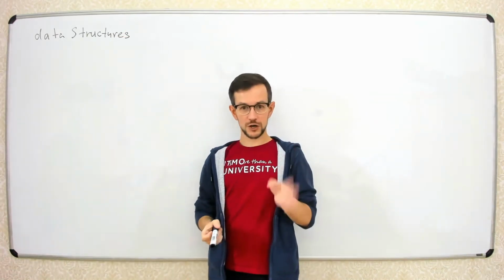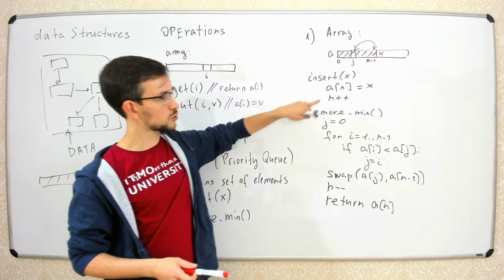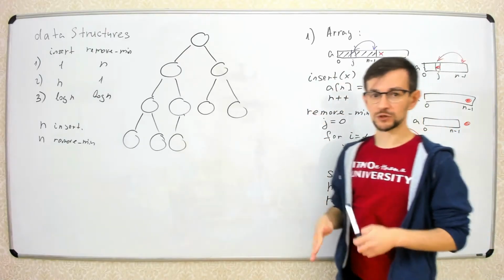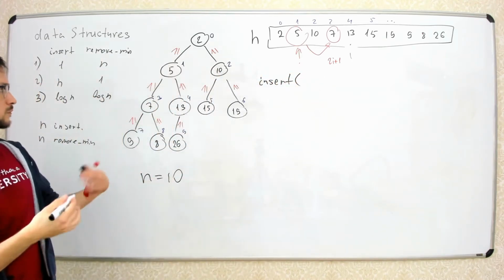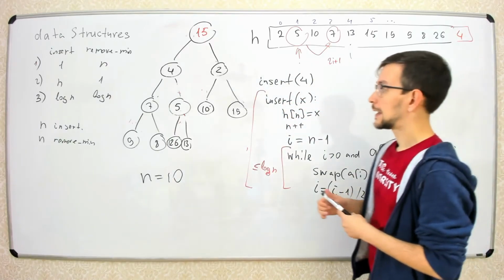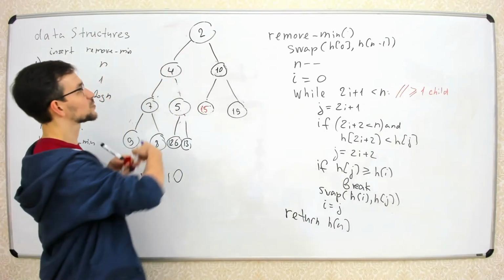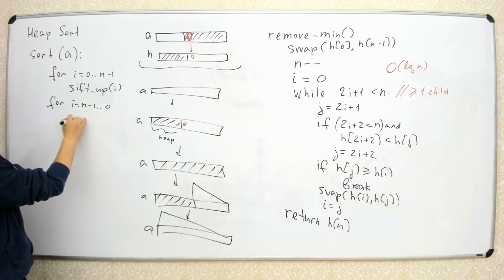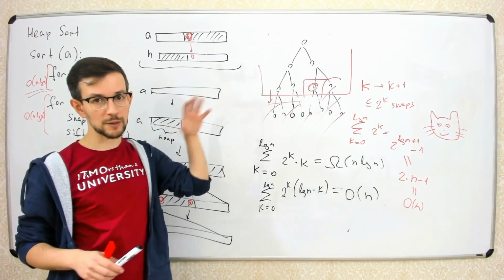A&DS S01E02. Data structures. Binary Heap. Heap sort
In the second lecture, we talked about what data structures are and why they are needed. We also learned the Binary Heap data structure and discussed hoe it can be used to do sorting without additional memory.